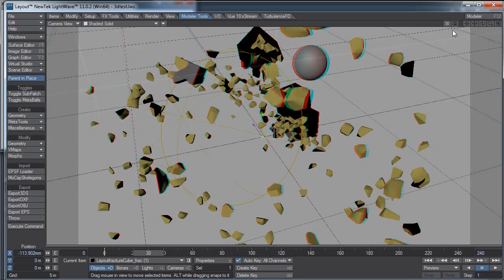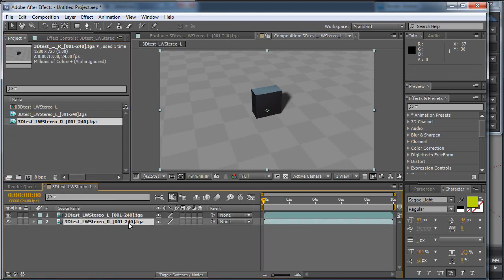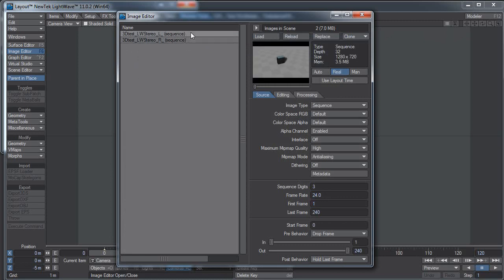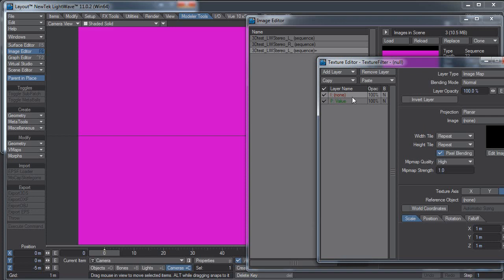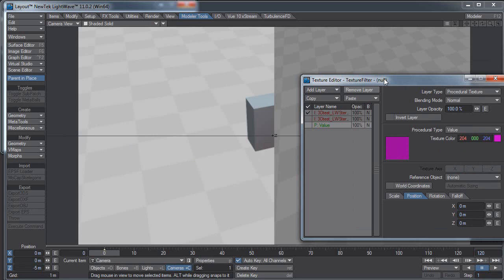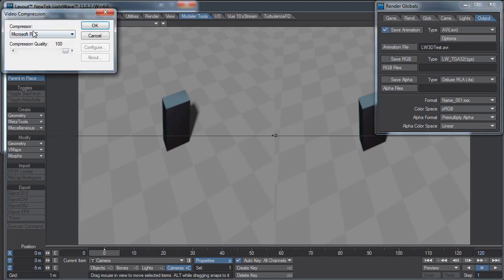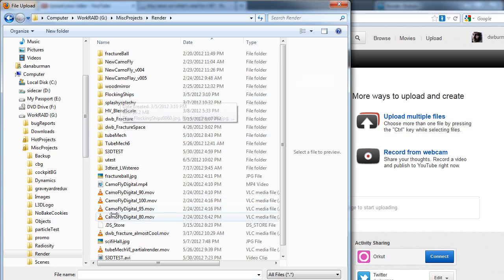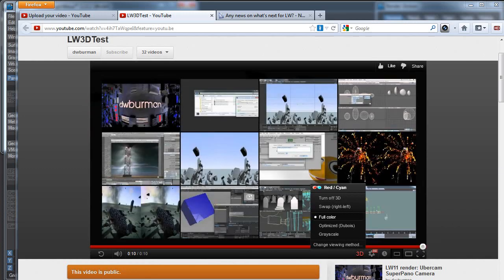Stereo 3D from LightWave to YouTube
This video hows how to get the output of a stereoscopic render from LightWave onto YouTube. I quickly show how to set up a comp in After Effects as well as how to combine the two image sequences into a movie file using only LightWave.